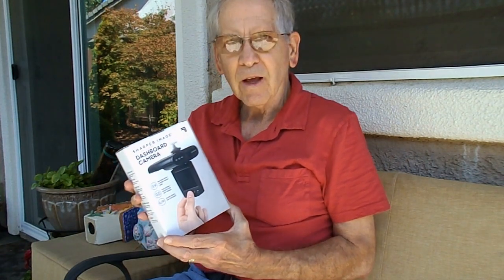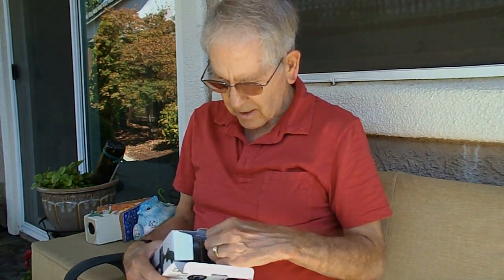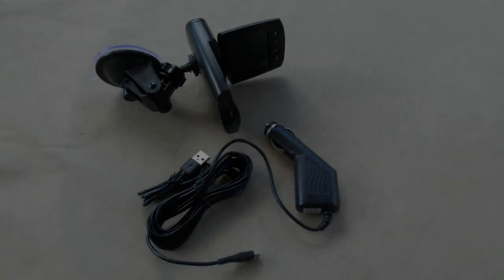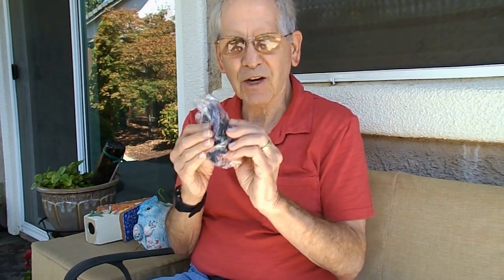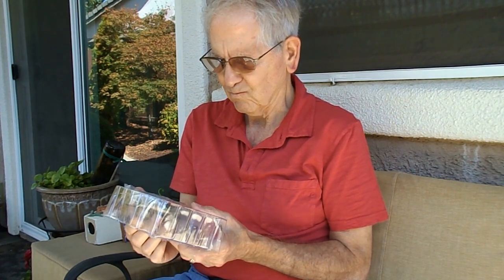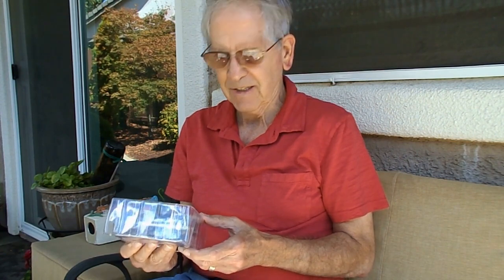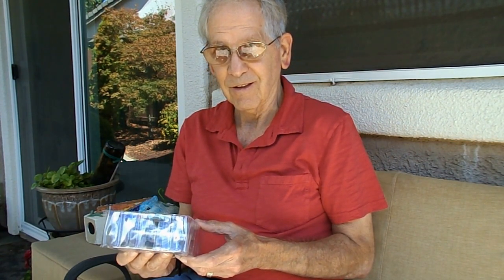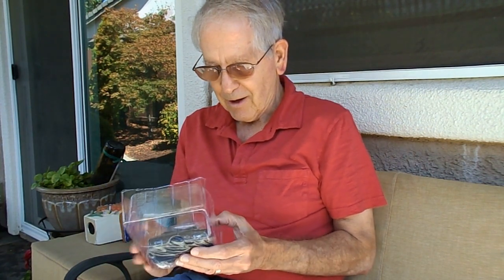Unboxing a Dashboard Cam from Goodwill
So rare to find a working electronic item at the thrift shop, let alone one that's new-in-the-box.